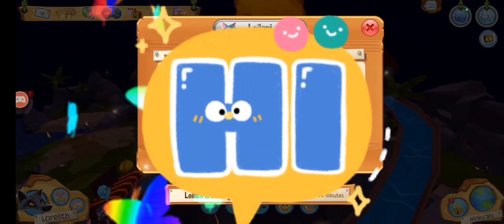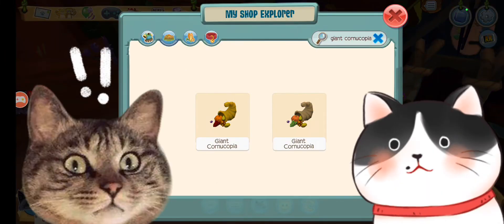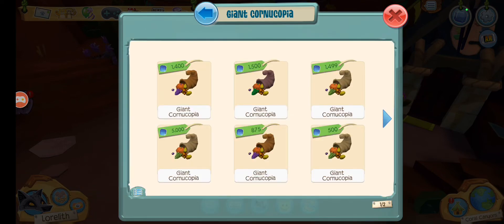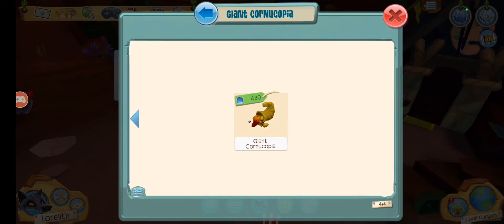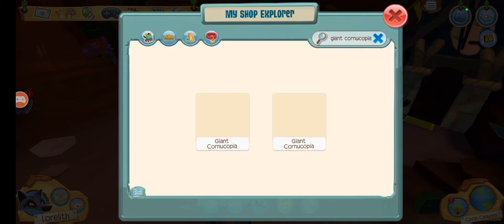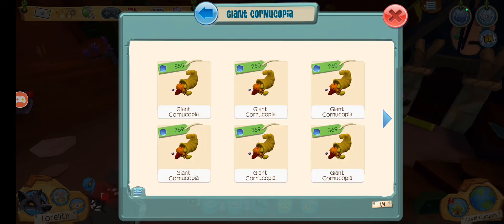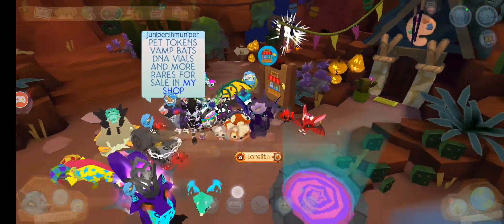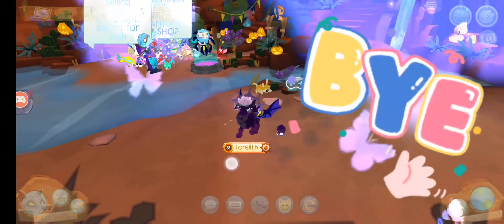Leilani Cornucopia Offer!! || Oct 4, 2022 || Animal Jam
A Giant Cornucopia for a RARE Spooky Villa Strand of Lights 😍